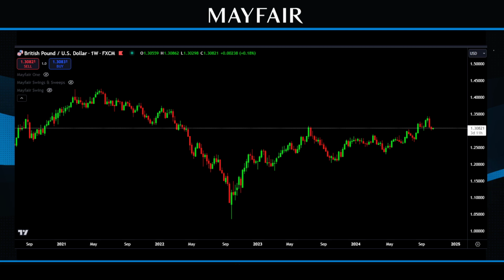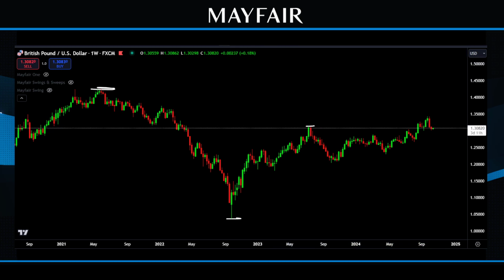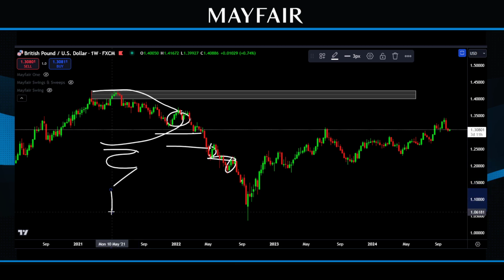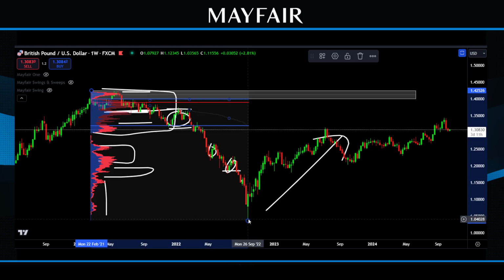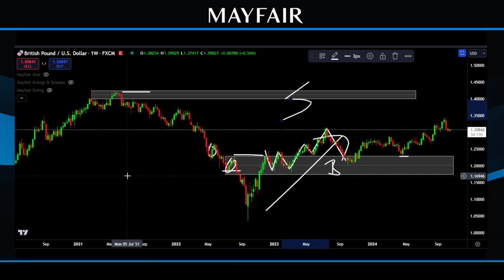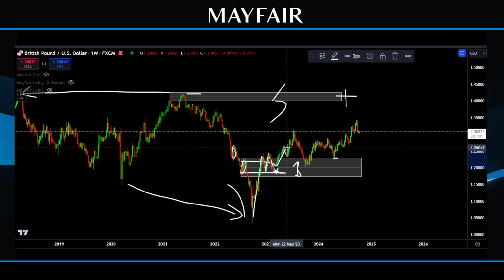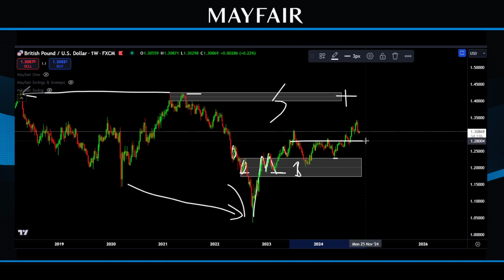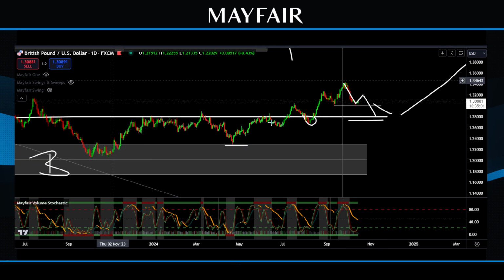Trading & following money flow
See below for links mentioned in the video.

25 years of experience condensed in one book Master the Art of Trading
Learn to trade like a pro - shortcut with Winning with Wall Street

Learn to trade like a professional, from a professional.